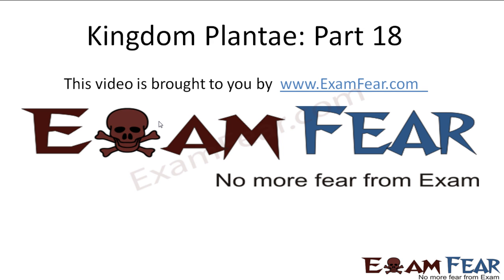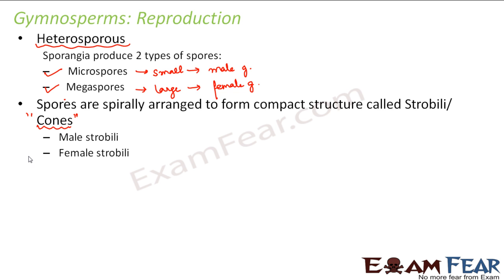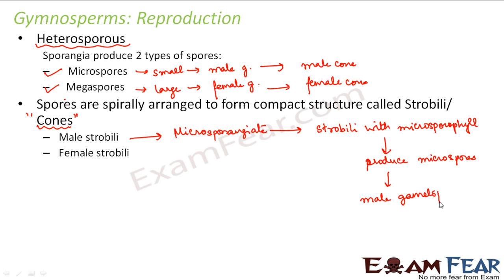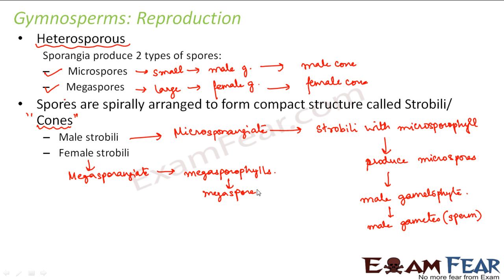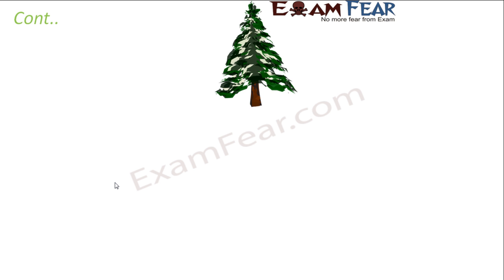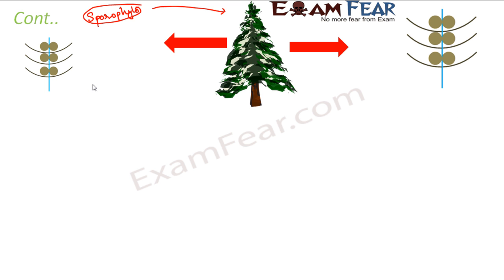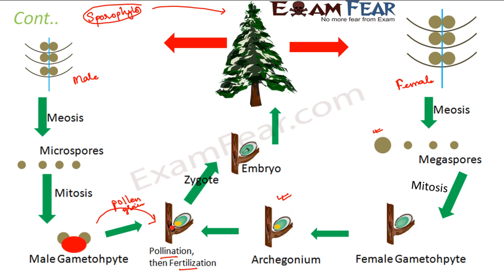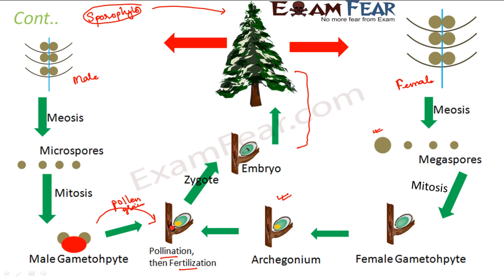Biology Plantae part 18 (Gymnosperms: Reproduction, life cycle, uses) CBSE class 11 XI